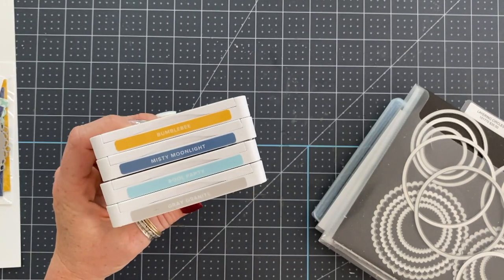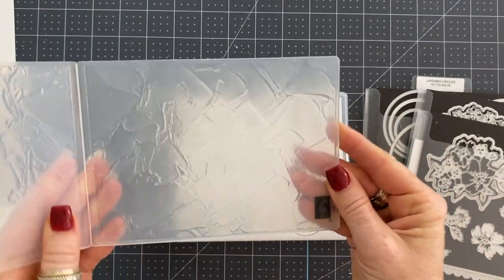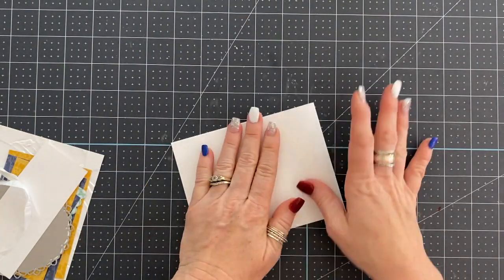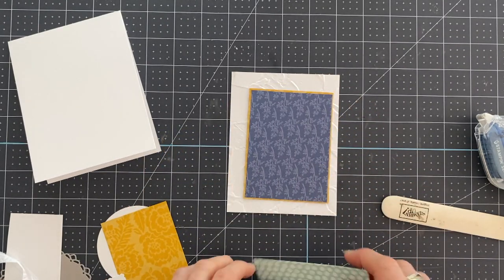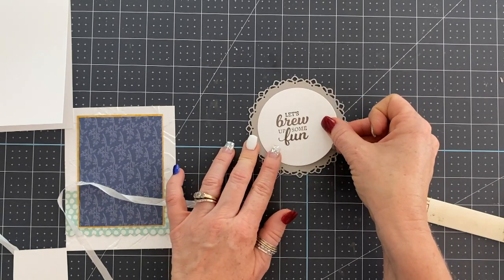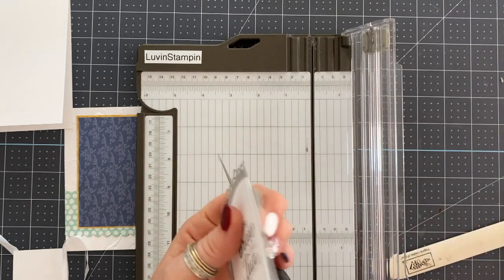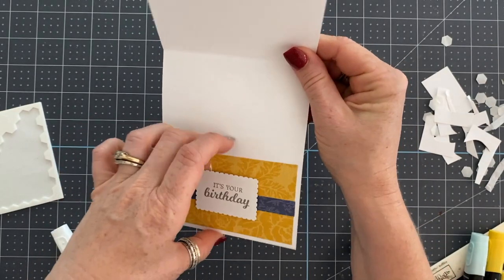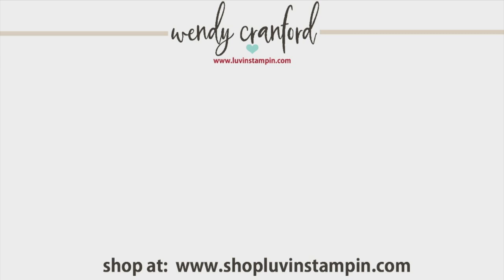Brew Some Fun and A Disturbing Situation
***SUPPLIES***
Pattern Party 12" X 12" (30.5 X 30.5 Cm) Host Designer Series Paper [155426] - Price: $18.00
Whisper White 1/4" (6.4 Mm) Crinkled Seam Binding Ribbon [151326] - Price: $7.50